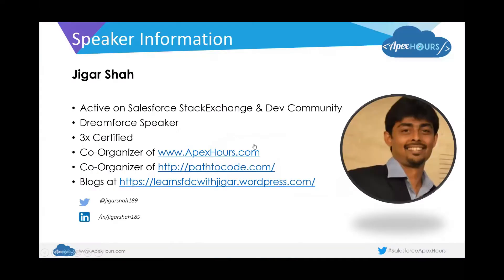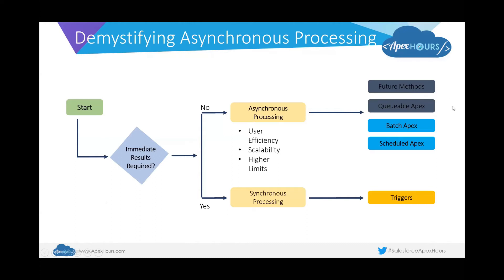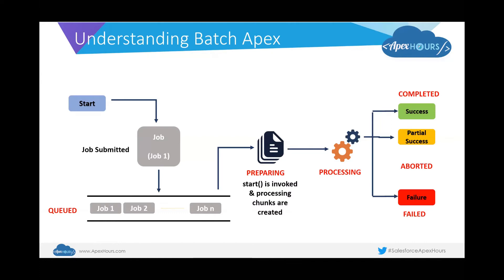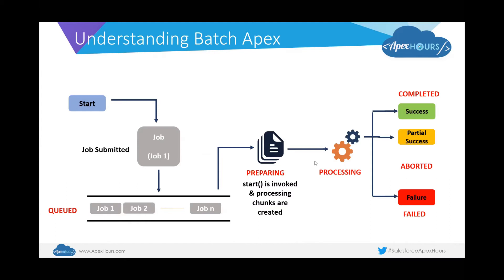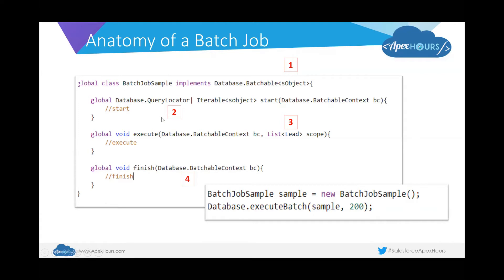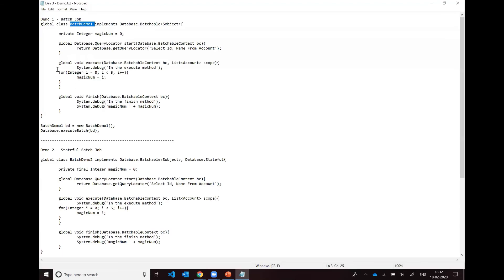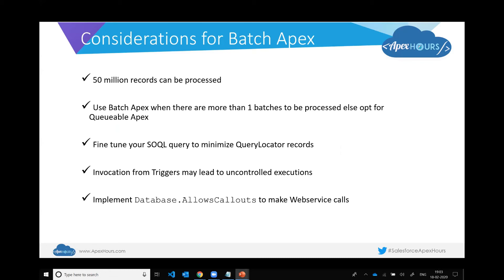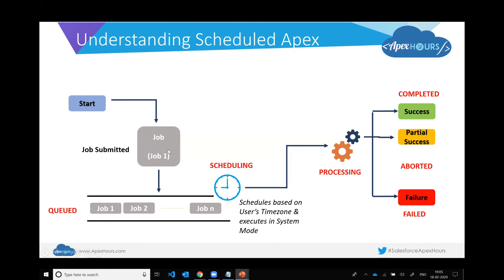Asynchronous Apex| Batch Apex & Schedulers | DAY 7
Asynchronous Apex Batch Apex & Schedulers, Demystifying Asynchronous Processing, Understanding Batch Apex, Considerations for Batch Apex, Understanding Scheduled Apex, Crone job